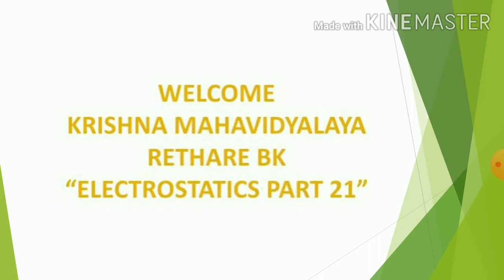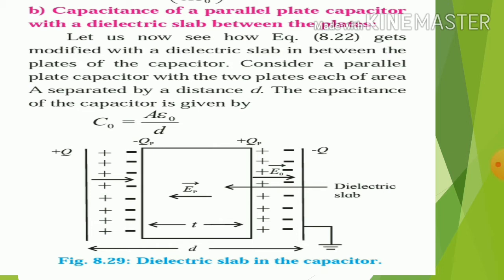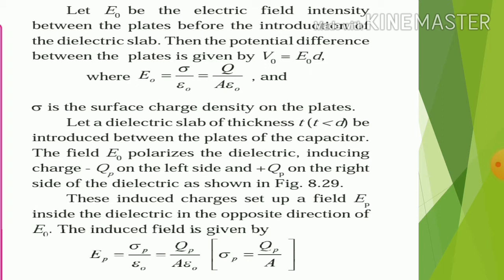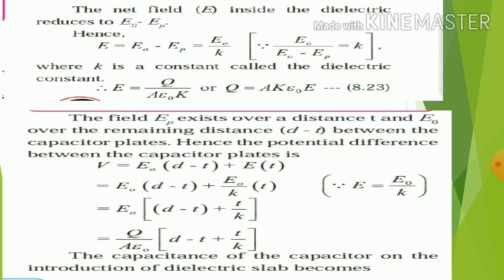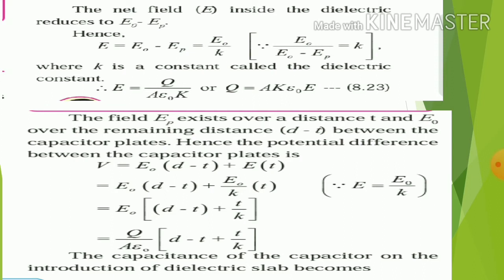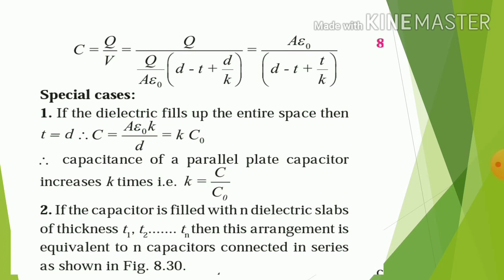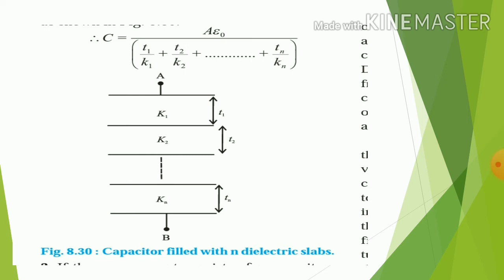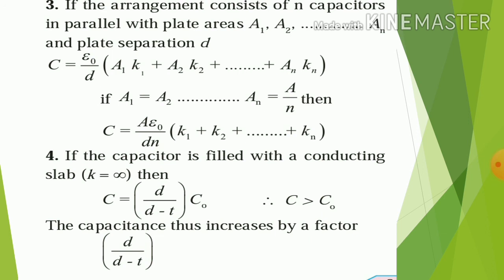Electrostatics part 21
Deshmukh  D .K